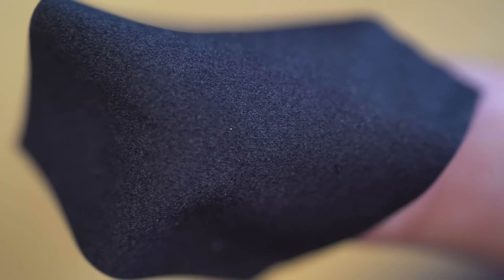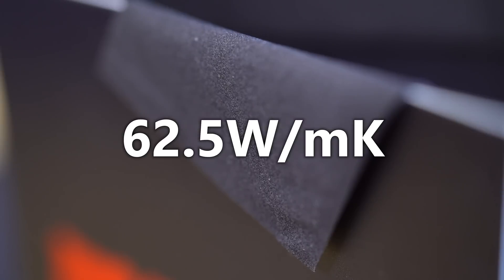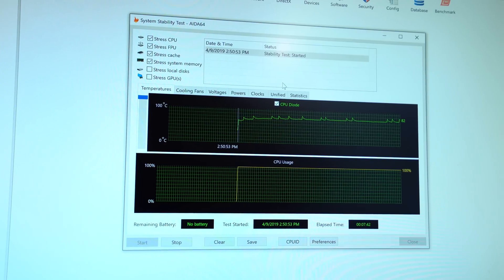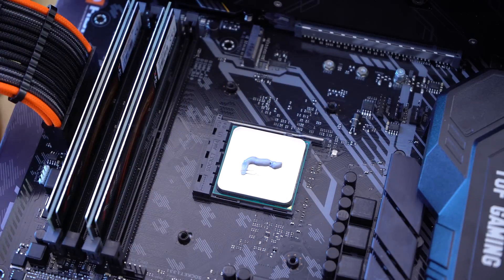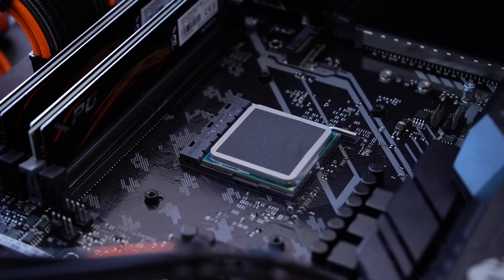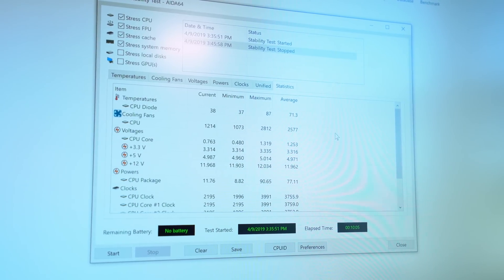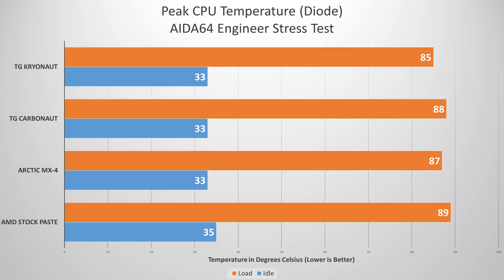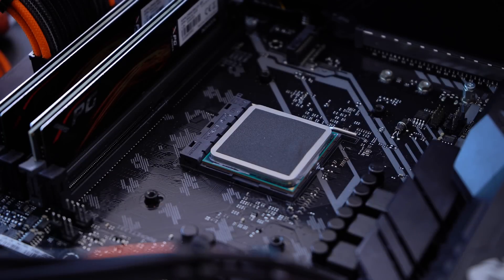A Game Changer? | Thermal Grizzly Carbonaut Review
Thermal paste solutions are messy, inconsistent, and impermanent. They'll need replacing every 1-3 years in most cases, assuming you're concerned about rising CPU temps. But what if I told you Thermal Grizzly invented a reusable, permanent solution for TIM?

Other tested components in this video:

Arctic MX-4
on Amazon

2x Pixio PX275h IPS Monitors